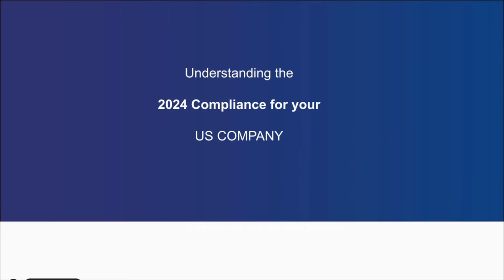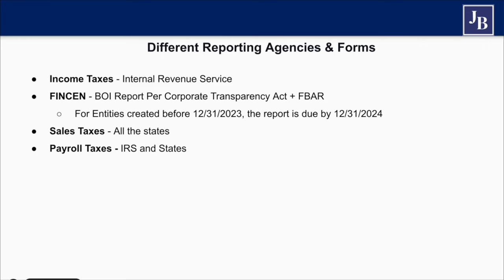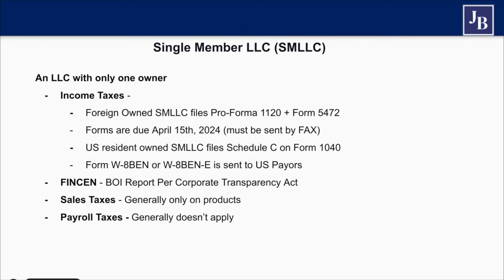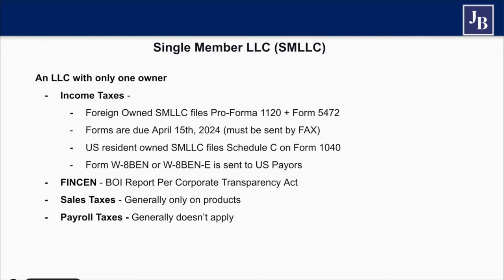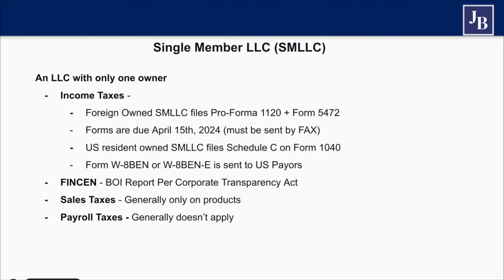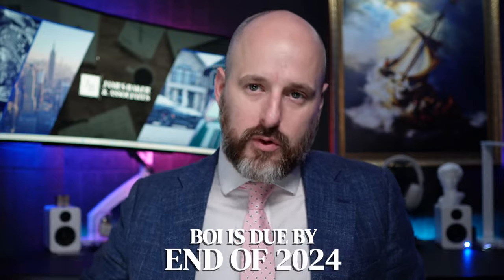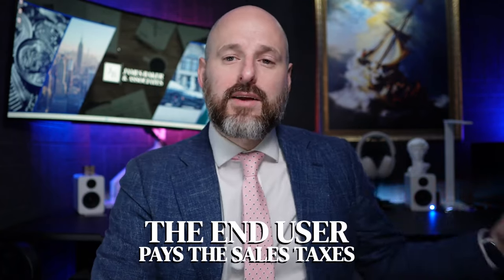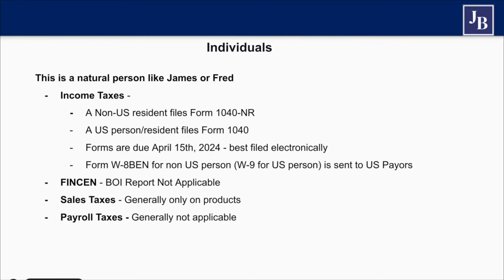Accountant Explains: 2024 Tax Updates & Compliance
Are you worried about the upcoming tax changes in 2024? Don't be - In this video, we'll discuss the most important tax updates and compliance issues that you need to be aware of in the year 2024.

If you're looking for information about the upcoming tax changes in 2024, then this accountant's video is for you! We'll discuss everything from tax brackets to estate planning to retirement planning. By the end of this video, you'll have everything you need to know about the tax changes in 2024!

00:00 Intro [👋]
00:26 Overview of the Presentation [📽]
00:50 Understanding 2024 Compliance [🔍]
01:17 Different Types of Companies [🏢]
01:42 Overview of Tax Agencies [💰]
02:10 Filing for Foreign-Owned Single Member LLC [📝]
02:40 Filing for US Resident-Owned Single Member LLC [🇺🇸]
03:09 Filing for LLC Owned by Foreign Person/Foreign Corporation [🌎]
03:37 Filing the Finsen Boi Report [📊]
04:01 Sales Tax Requirements [💲]
04:30 Filing for Multi-Member LLC [👥]
04:56 Withholding Taxes for Foreign Partners [💸]
05:24 Requirements for S Corporations [💼]
05:53 Payroll Taxes for S Corporation Owners [💰]
06:21 S Corp Salary Strategy 💼💰
06:48 Taxes for LLCs and S Corps 📊📝
07:18 C Corp Taxation and Dividends 💰💸
07:47 Taxes for Foreign Persons and Corporations 🌍💼
08:16 Payroll Taxes and Salary for Foreign Corporations 🏢💵
08:42 Filing a Protective Form 1120 F for Foreign Corps 📝✅
09:07 Importance of Filing Protective for Foreign Corps 📋⚠
09:35 Individual Income Taxes: Foreign vs. US Persons 💼🌎
10:02 Sales Taxes and Payroll Taxes for Individuals 🛍🧑‍💼
10:27 Recap: Fincen Disclosure, Sales Taxes, and Foreign Disclosures 📑💼📂
11:15 Importance of Foreign Disclosures and Penalties ⚖🌍
11:40 Disclosure Rules for Foreign-Owned C Corps 📋💼
12:05 Conclusion and Questions ❓🎥

How many videos of James have you watched today?
Do you want to skip the line and get the answers to your questions right away?
Do you want to learn exactly how you can have a Tax Free US Company and bank account without traveling to the US?

Or get your questions answered right away on a call with James. Schedule with the link below to receive clarity on your tax situation and stop spinning wheels.

Would you like to learn our 3 step strategy for owning and operating a US Company? Do you want to grow your business and pay no taxes without spending hours and hours learning how everything works on youtube?

We are hosting weekly Ask Me Anything sessions, you could for limited time access to them free of charge, if you want to expand your business and network, and have access to our Telegram and Discord Server, join us here:

I get asked what company I recommend to help with sales taxes and every time I mention Tax Jar. Once set up, tax jar can complete all of your monthly sales tax filings automatically. If you are looking to solve this problem forever, click this link to find out more about what they can do for you.